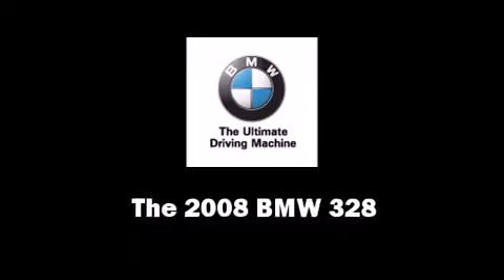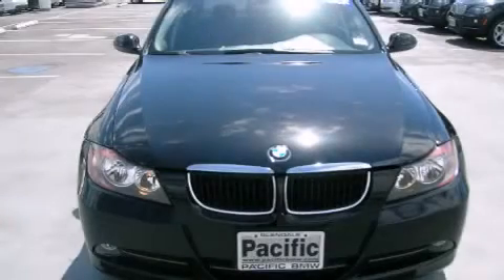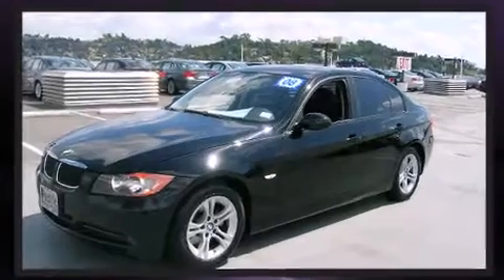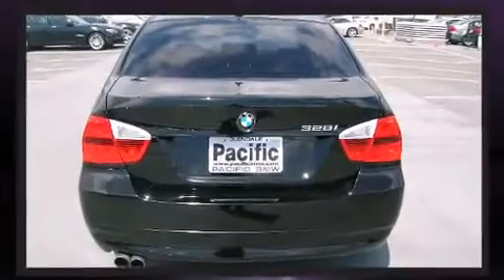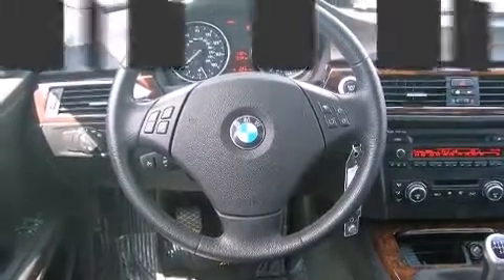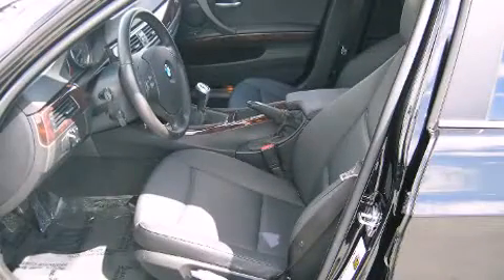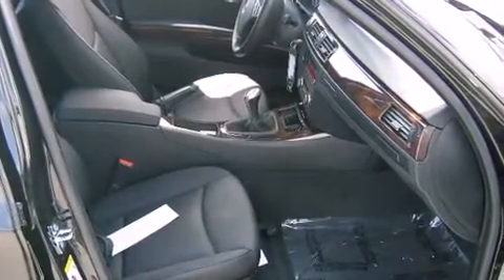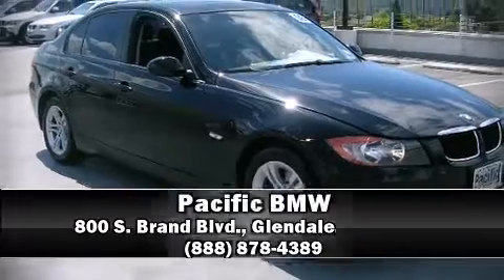2008 BMW 328i Sedan E90 in Glendale, CA 91204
Pacific BMW
800 S. Brand Blvd.

The 2008 BMW 328. This 4 door, 5 passenger sedan still has fewer than 40,000 miles! It features an automatic transmission, rear-wheel drive, and a 3 liter 6 cylinder engine. The following features are included: front bucket seats, fully automatic headlights, telescoping steering wheel, power windows, remote keyless entry, cruise control, and air conditioning. For drivers who enjoy the natural environment, a power moonroof allows an infusion of fresh air. BMW ensures the safety and security of its passengers with equipment such as: dual front impact airbags, head curtain airbags, traction control, ignition disabling, and 4 wheel disc brakes with ABS. You'll never lose visibility with rain sensing wipers, which activate automatically when the drops start to fall. It also arrives with a Carfax history report, providing you peace of mind with detailed information. A test drive is waiting for you.